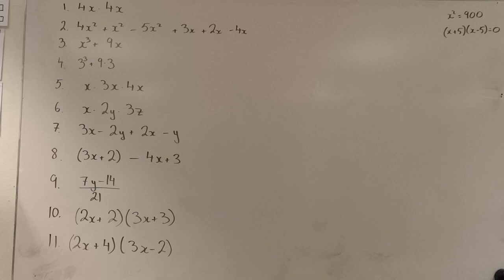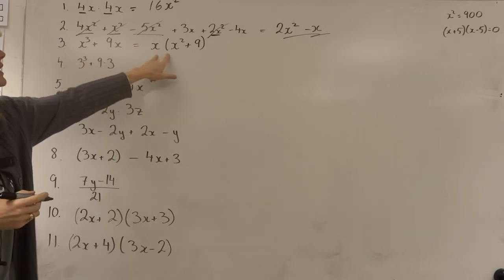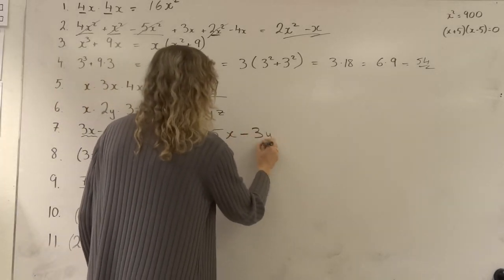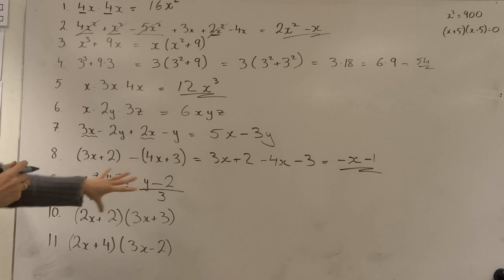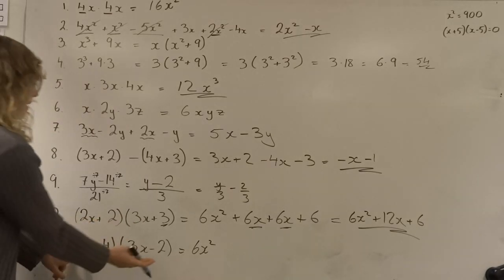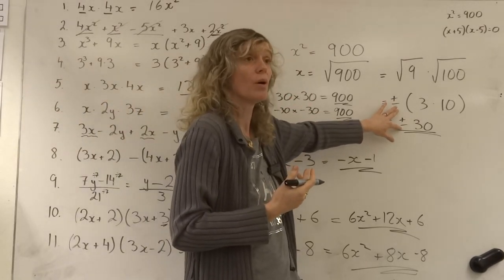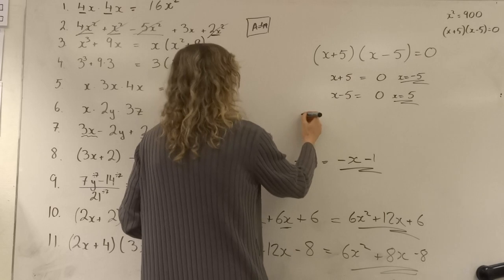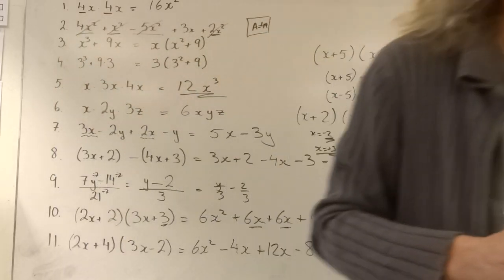Algebra, mixture of basic equation skils